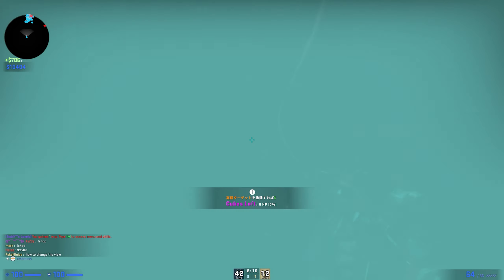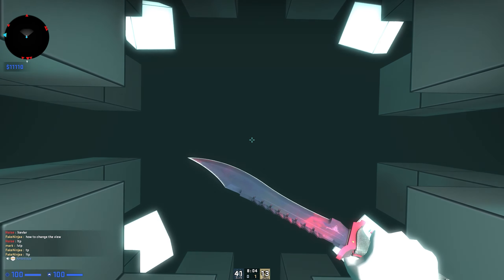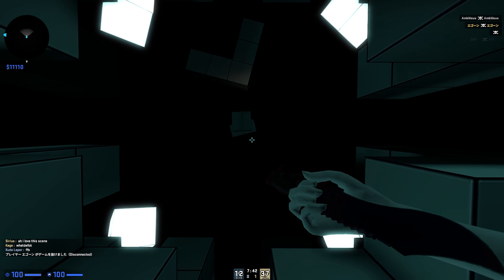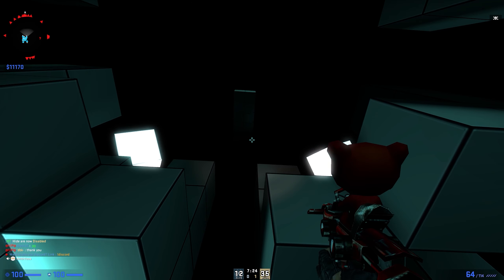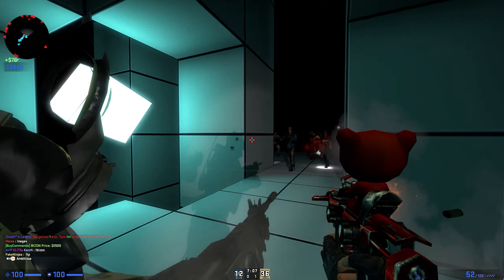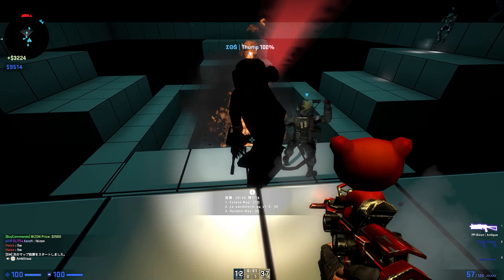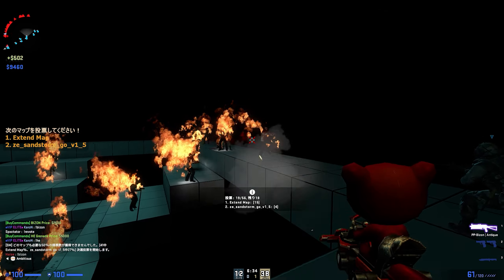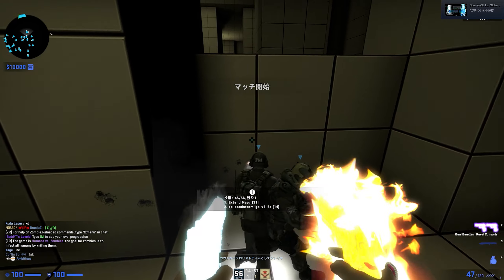CS:GO ZE - ze hsc a4 q3 - STAGE 1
not bug win
server : 93x/Zeddy

CS:GO ZombieEscap MOD